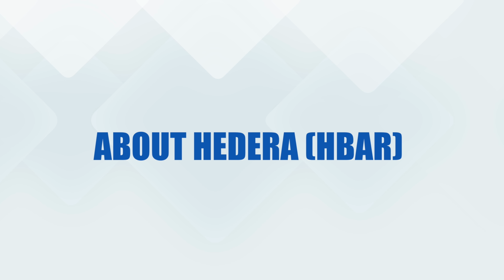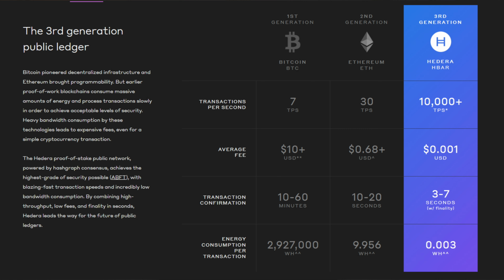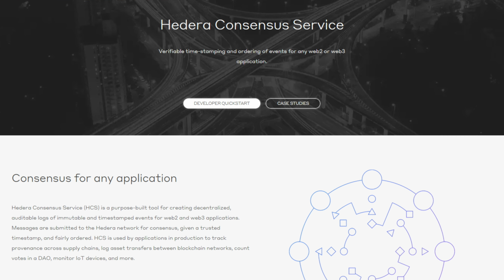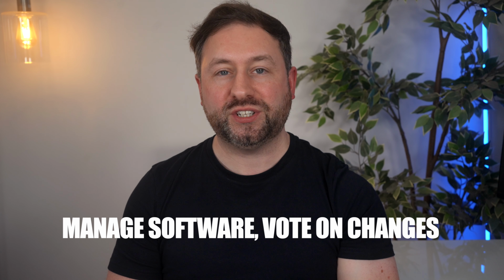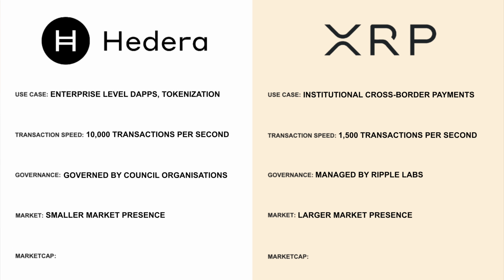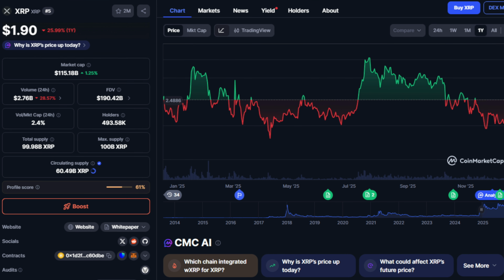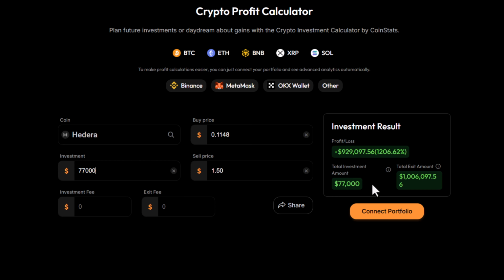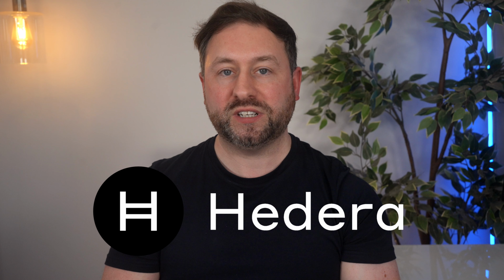How Many HBAR Crypto To Be A Millionaire (With Price Prediction)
In today’s video I am going to deep dive into the distributed ledger network called Hedera and I’ll give my thoughts as always on How Many HBAR I think You Will Need to Be a Millionaire in this bull run with detailed Price Predictions.

I’ll cover HBAR’s Tokenomics, explain the Hashgraph consensus algorithm and why it is different to traditional blockchains, Hedera’s Partnership with NVIDIA and also look at the future outlook for Hedera as well.

Hedera is a public enterprise-grade distributed ledger network that uses the Hashgraph consensus algorithm which is different to a traditional blockchain allowing for fast and secure transactions and making it the ideal solution for both businesses and governments.

📺Essential Videos📺

Timestamps:
00:00 Intro
00:33 About Hedera (HBAR)
02:18 HBAR Supply and Tokenomics
03:29 NVIDIA Partnership with Hedera
04:57 The Hedera Council
06:02 HBAR vs XRP
07:21 Key Points of Hedera (HBAR)
08:14 How Many HBAR To Be A Millionaire (With Price Predictions)
10:57 HBAR Future Outlook
11:46 Outro

This channel is not responsible for any investment actions taken by viewers.